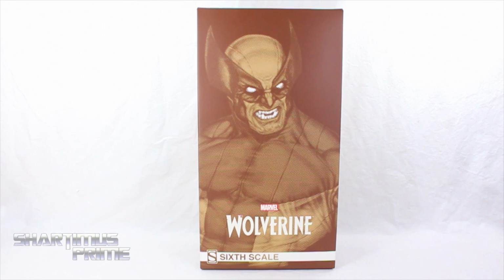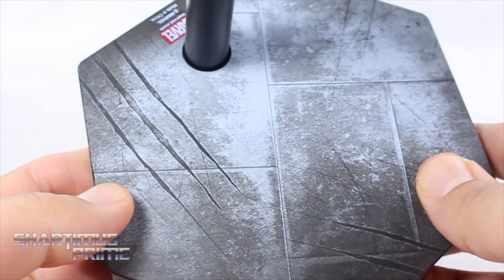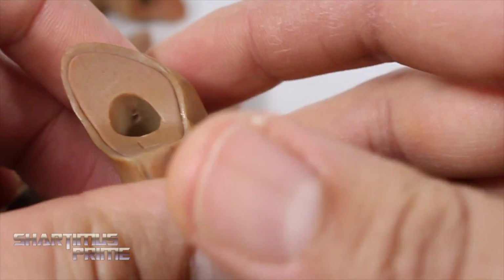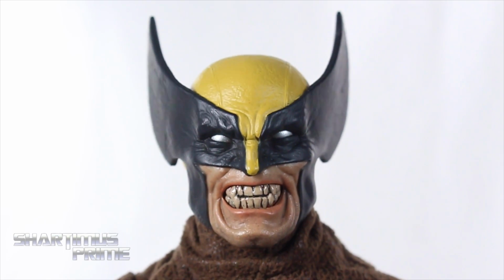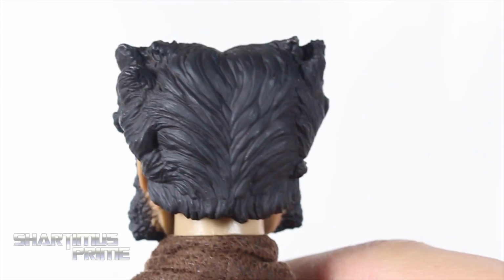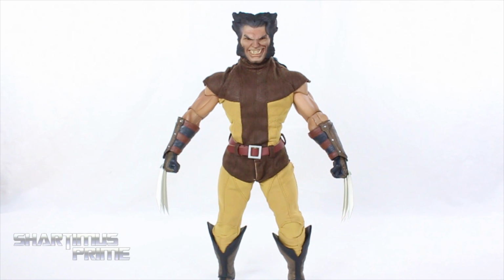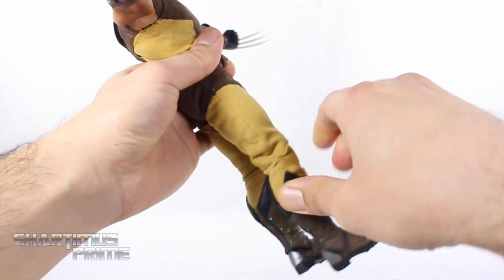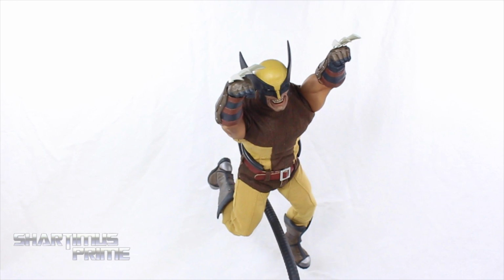Sideshow Wolverine 1/6 Sixth Scale Marvel Comics 12 Inch Logan Action Figure Toy Review